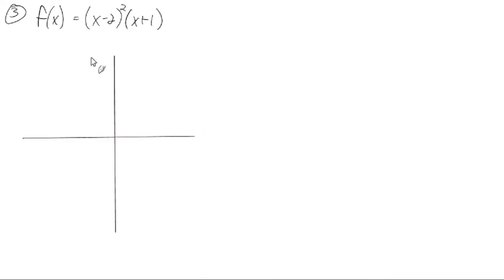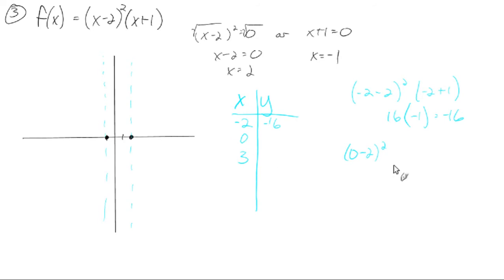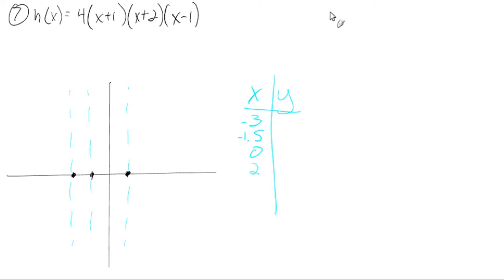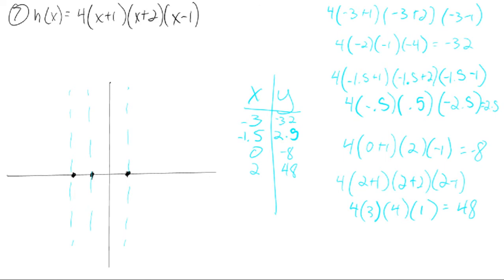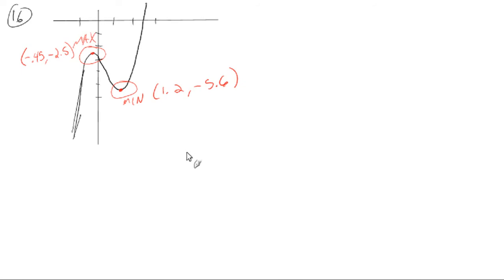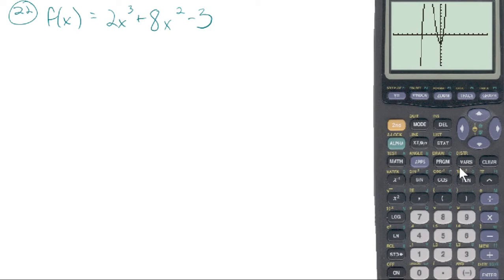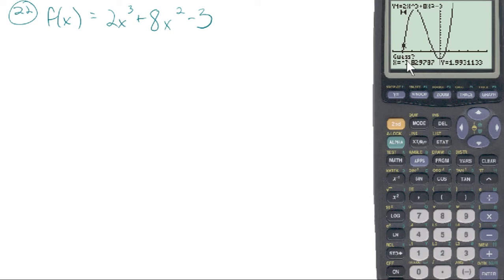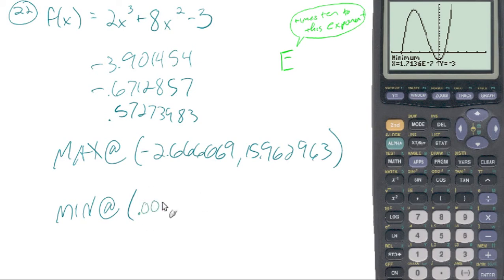5.8: Analyze graphs of polynomial functions (sample problems)